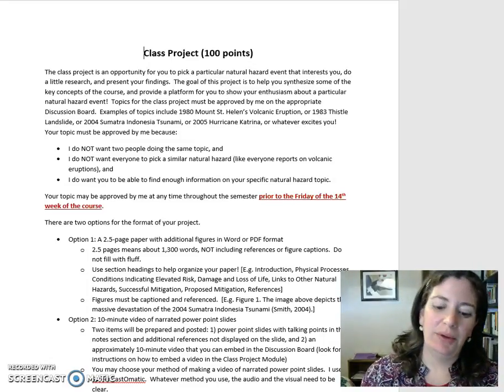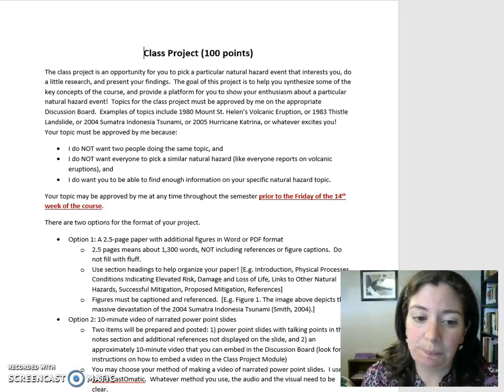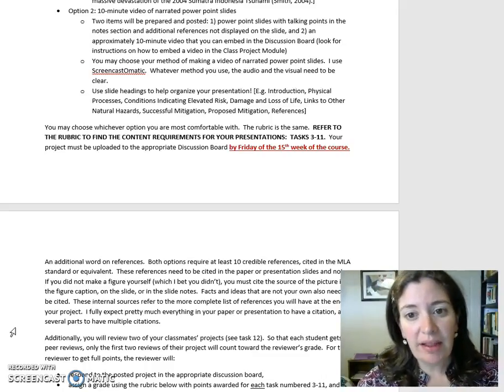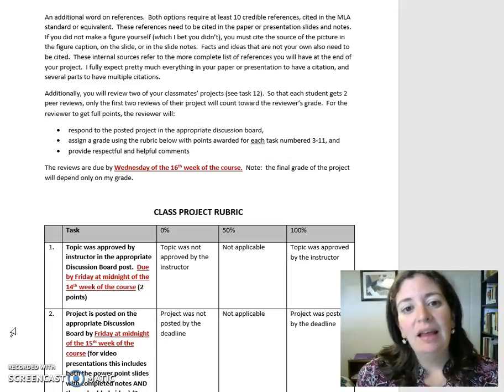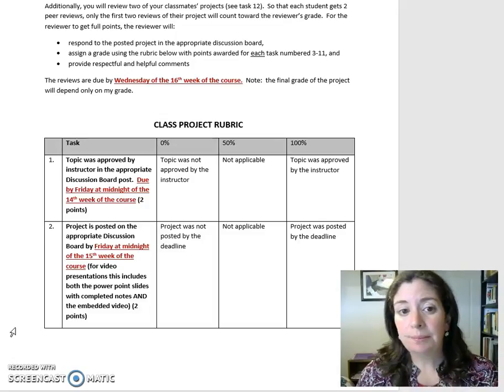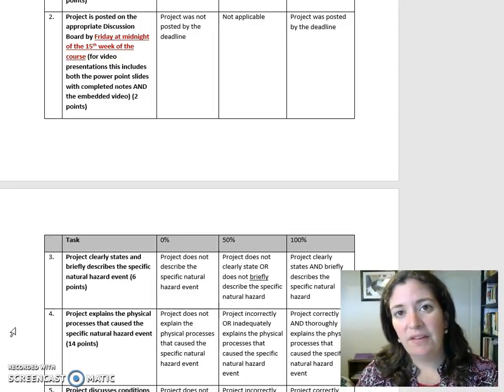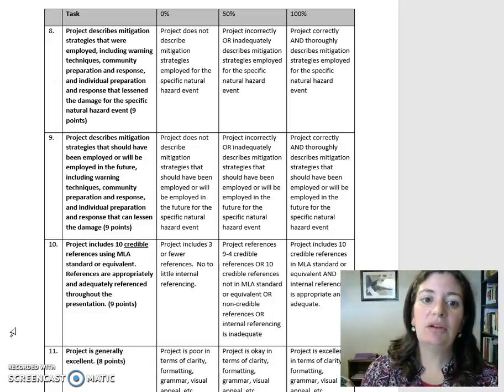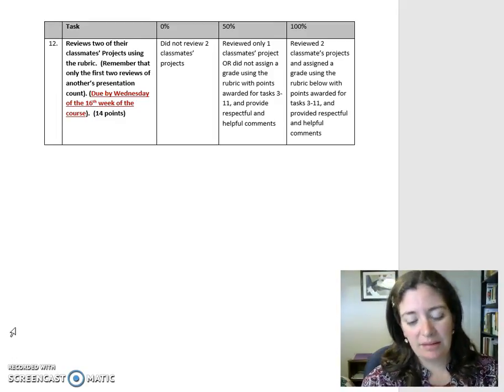Class Project Explanation